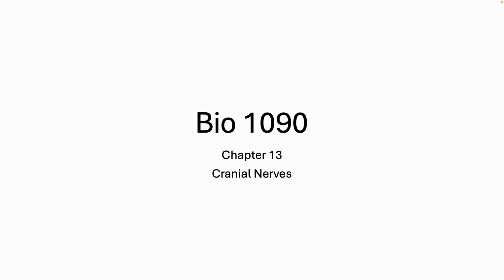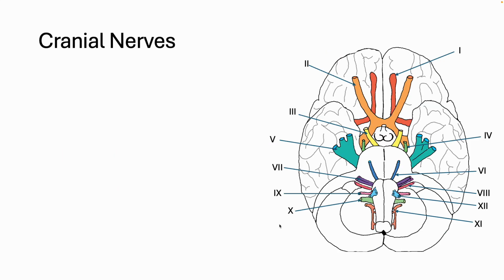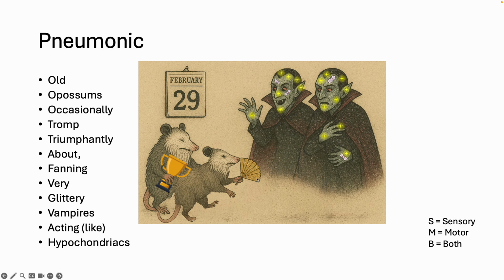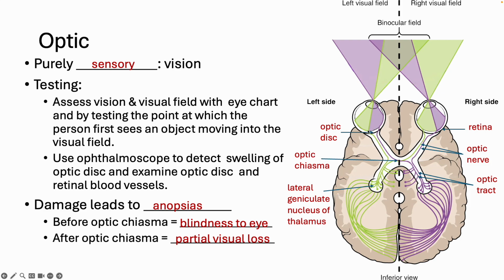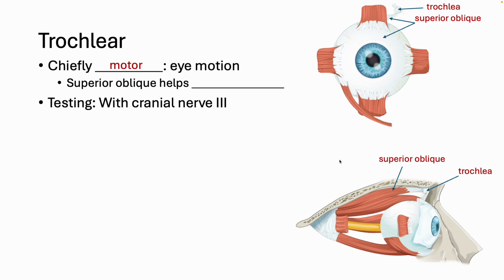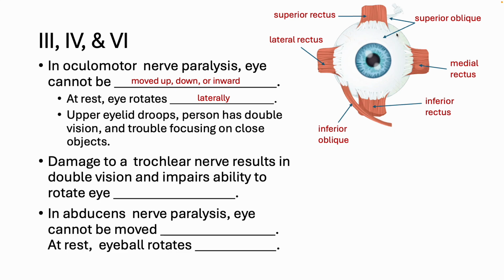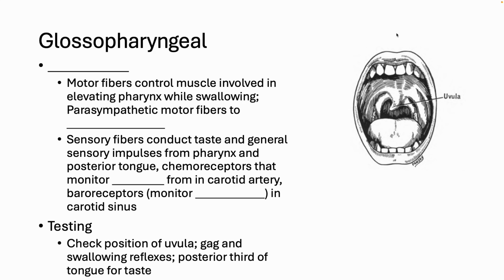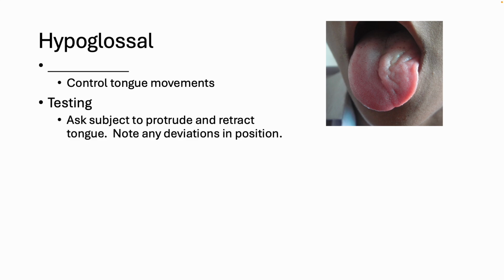Bio 1090 Lecture 30 Cranial Nerves